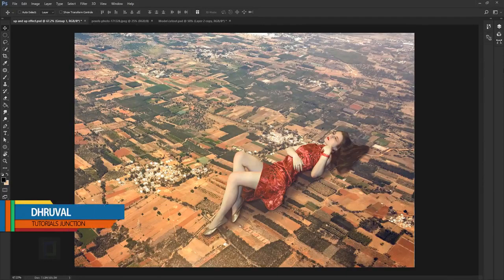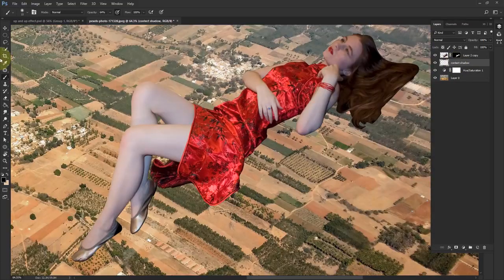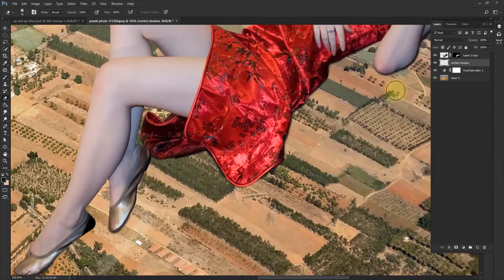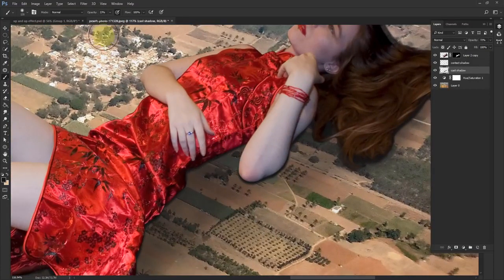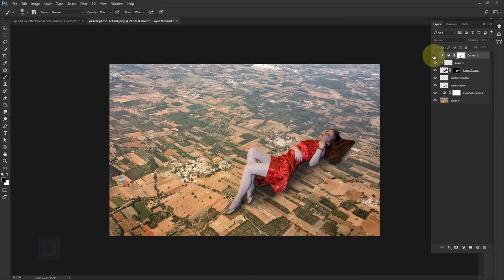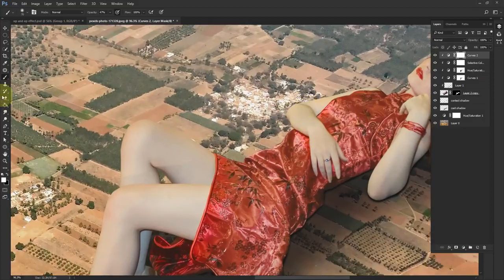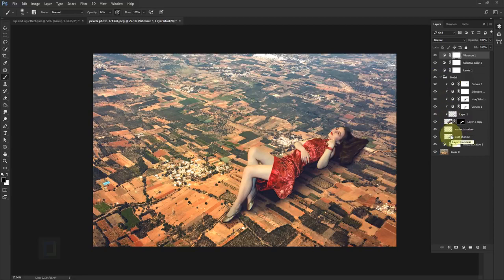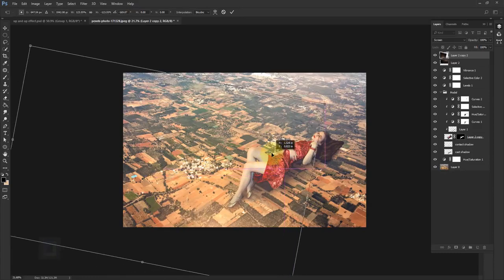How to Composite Pictures in Unrealistic Backgrounds Photoshop Tutorial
Here we will see how to mix pictures in photoshop that normally won't be possible. Making your subjects unrealistic backgrounds can open a lot of opportunities for creative experiments.

This photo effect or photo manipulation, whatever you wanna call it was inspired by music video "up&up" by coldplay. i wanted to do it for very long time but i kept delaying it for one reason or the other. But today, finally, i have made a photoshop tuorial inspired by that super creative video.

Other important thing is that images i used in photoshop effect are not very high resolution because it was pretty difficult to find images that i needed.

Also this videos is not focused on beginners, if you are photoshop beginner, i still advise you to watch this tutorial. Because you might not be able follow it but you will definitely discover many new things.

So i hope you guys learn something from this photoshop tutorial. Have fun !!